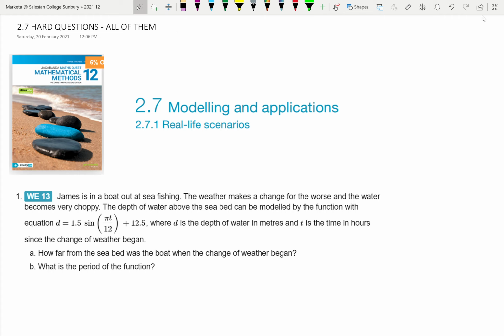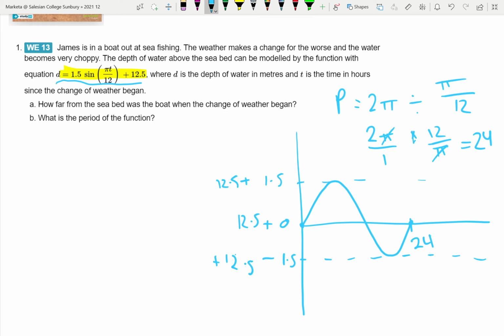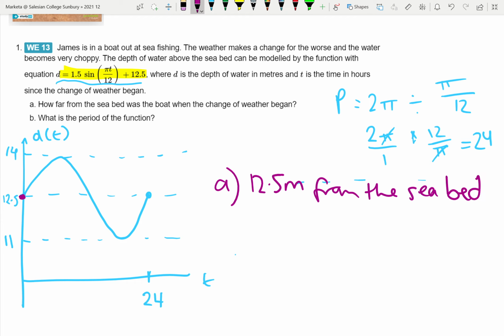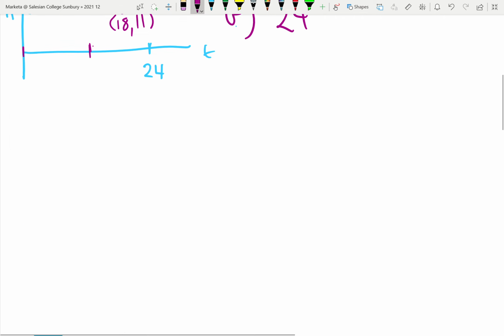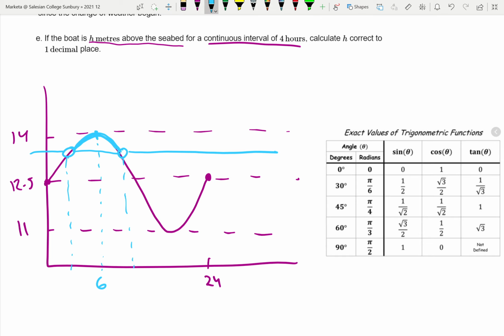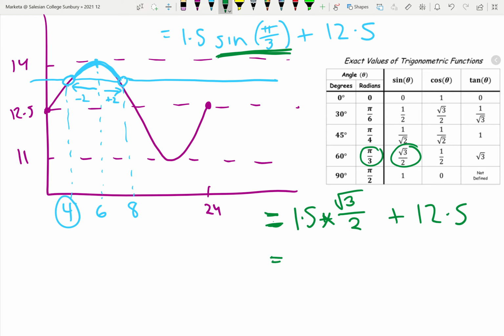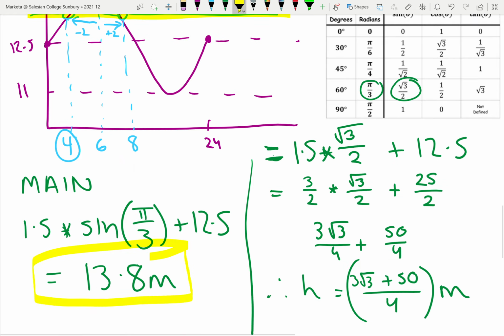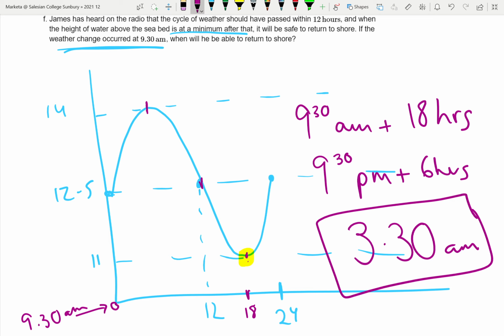2.7 YEAR TWELVE METHODS Q1 CIRCULAR FUNCTIONS APPLICATION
This is question one from modelling of circular functions jacplus year 12 text book. sin functions application question